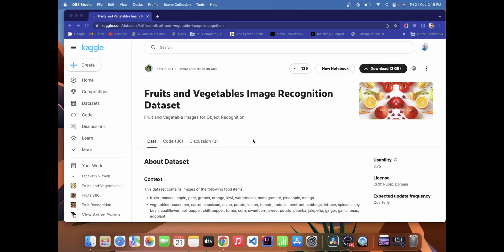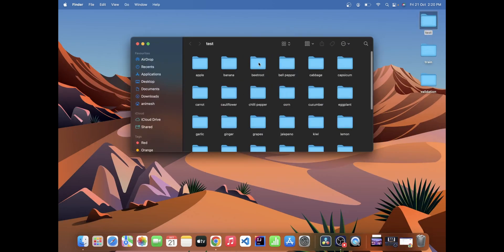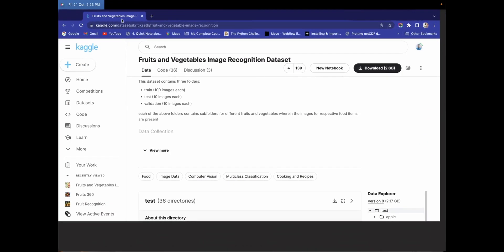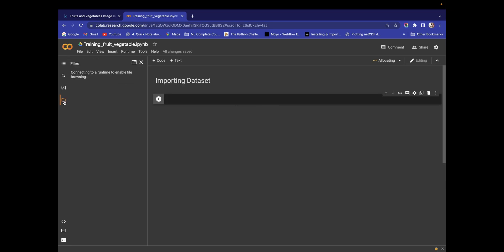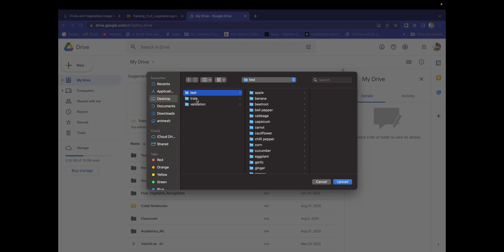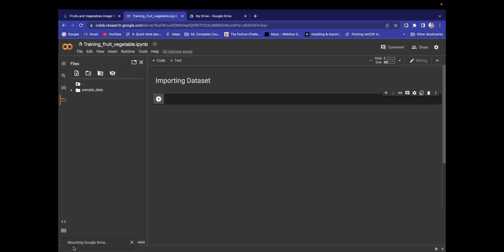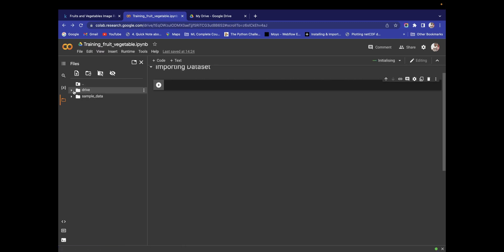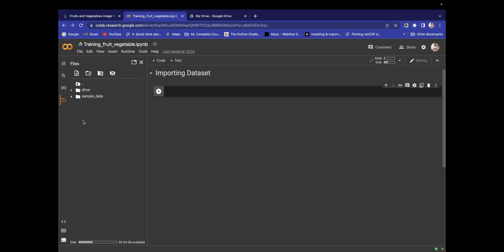Fruits and Vegetables Recognition System Part-1 | Importing Dataset in colab using google drive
In this project we'll learn how to make powerful deep learning model for 36 different classes of image
In this video we'll learn how we can use google drive to access large dataset in google colab
Google colab vs Jupyter notebook